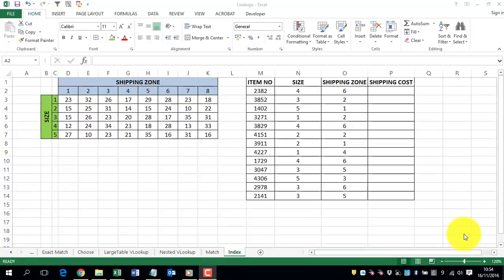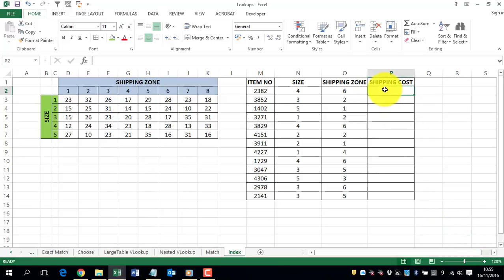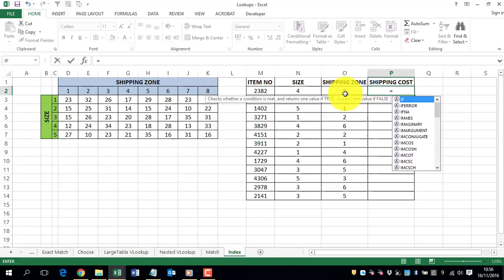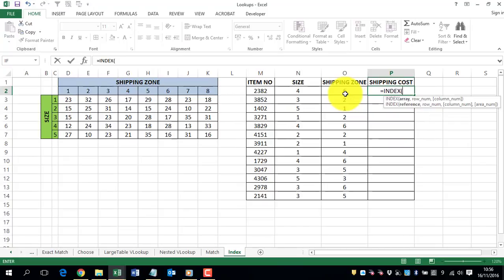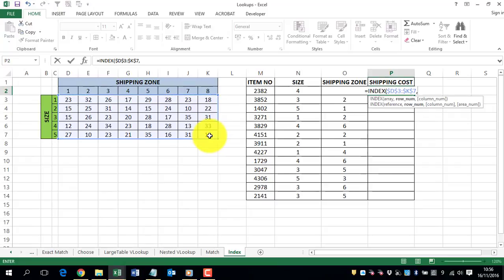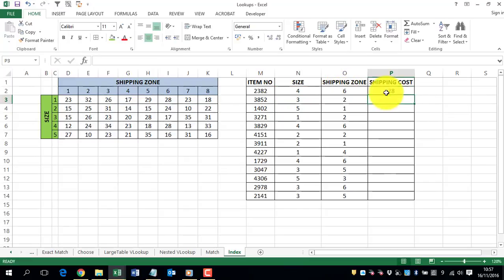Excel 2013 Lookups Index